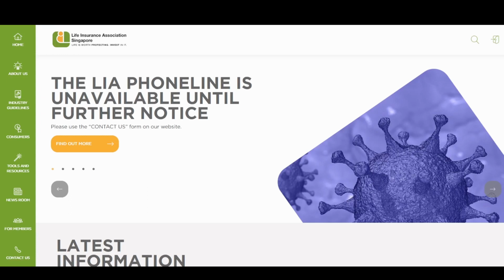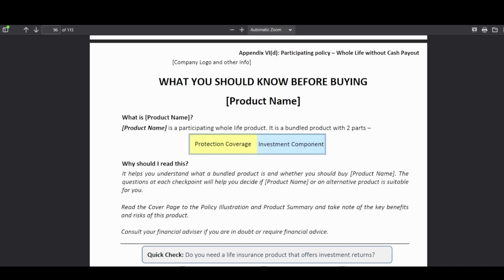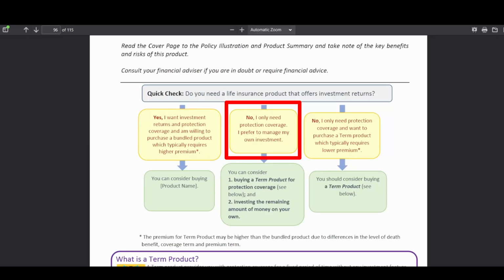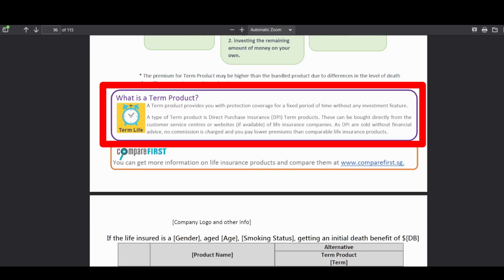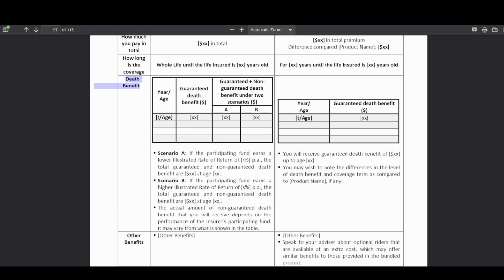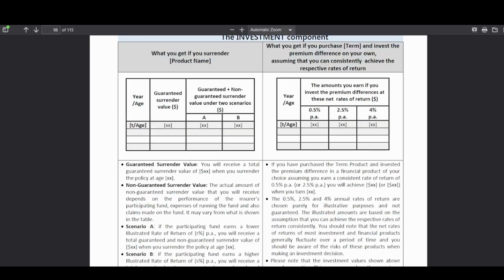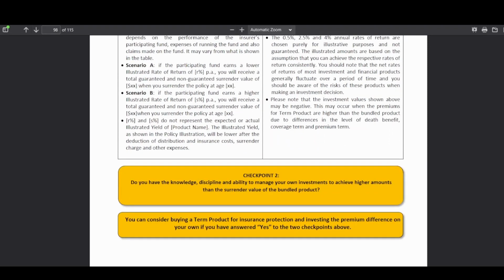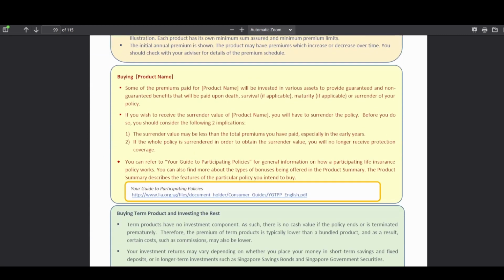What Is A Bundle Product Disclosure?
In this video, I show you how bundled product disclosure can help you make better financial decisions.

😎 WHO AM I:
I'm Boris. I make videos and blogs on personal finance and investments. I value add by educating consumers on financial products and sharing my thoughts.